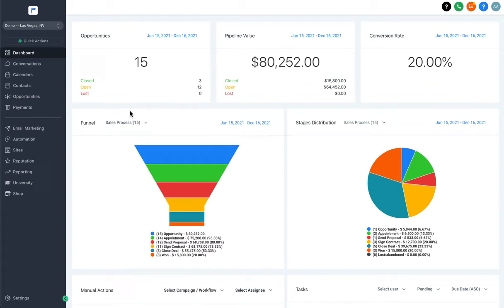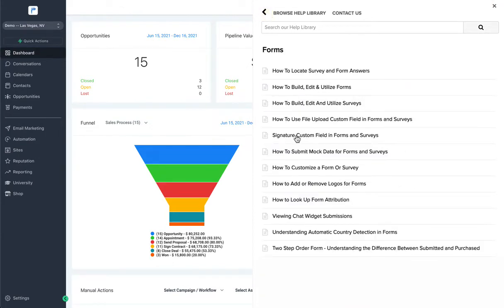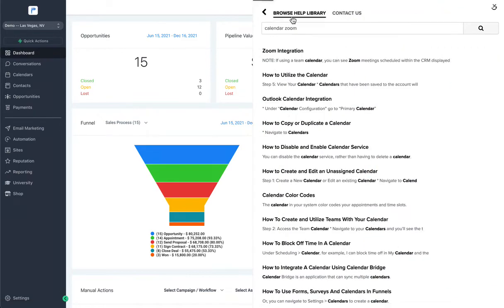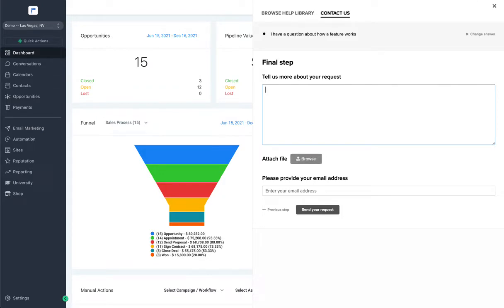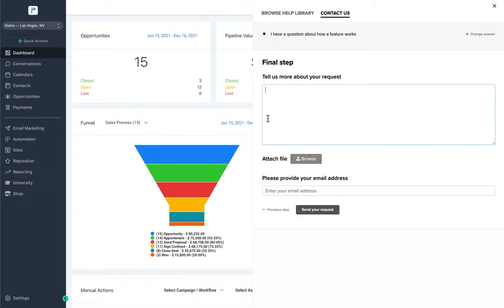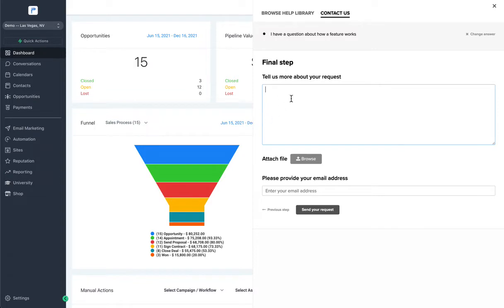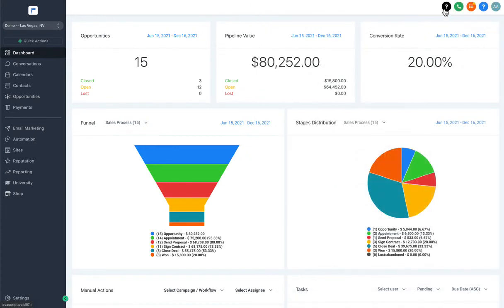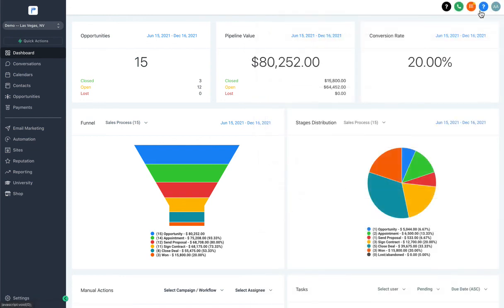Where Do I Get Help When I Need It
Unlock the full potential of our software with the Help Library! 📚 Whether you're tackling a bug, learning how to integrate your favorite tools, or need guidance on a feature, our constantly updated video archive and keyword search will guide you every step of the way.

Want to dive deeper? Don't miss our Progreda Blueprint for a comprehensive guide or join our Free Progreda Workshop to learn hands-on tips and tricks!

Remember, clarity is key! 📹 You can even use Loom to record your screen and send over detailed questions for faster assistance. Let's make your software experience seamless! 🚀"